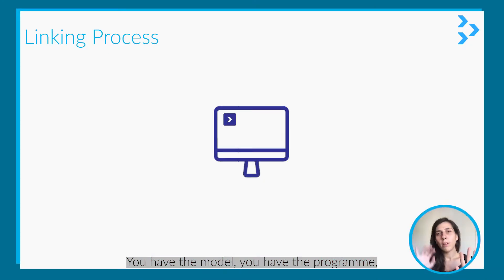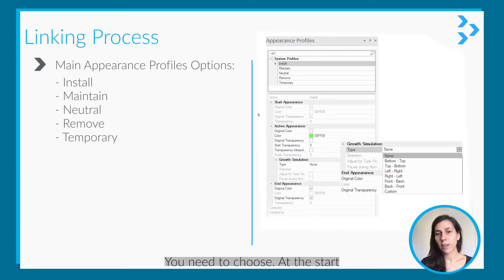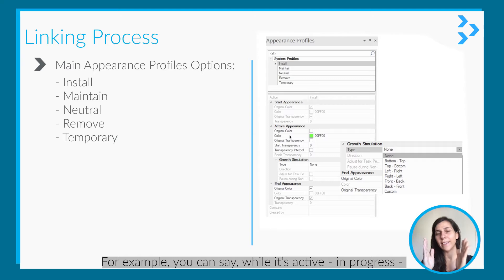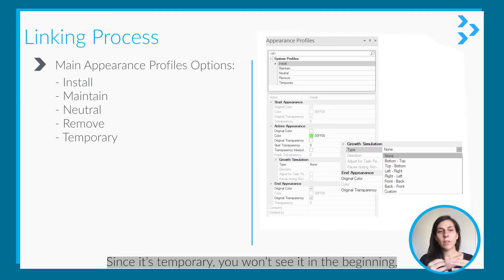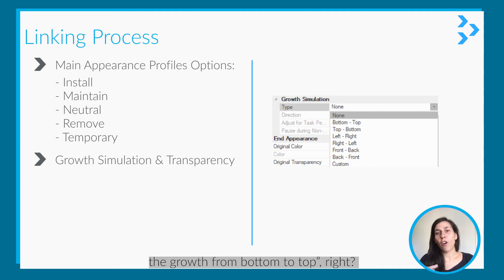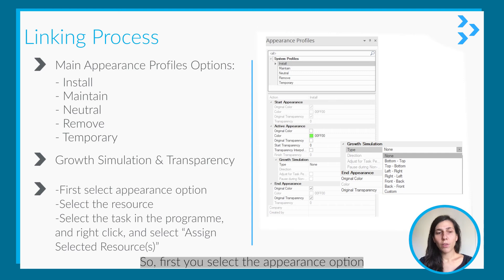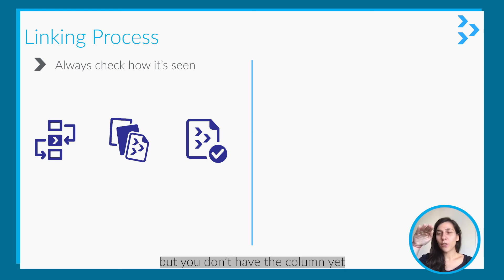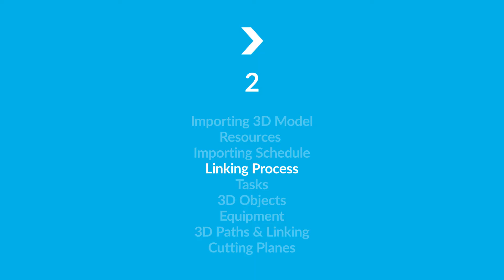How to link your model with your programme on SynchroPro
You have the model. You have the programme. Here's how you link them.